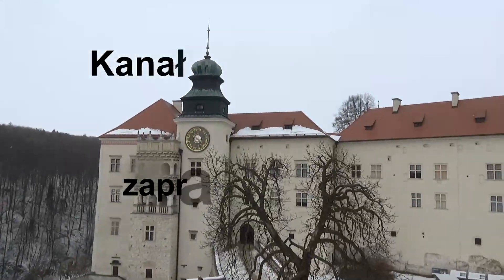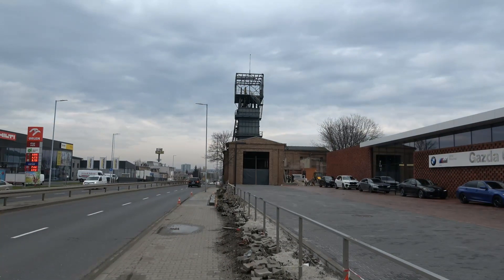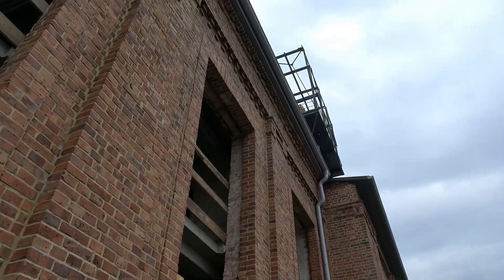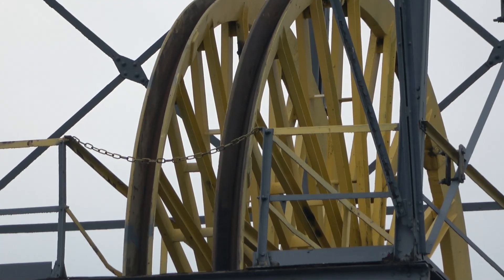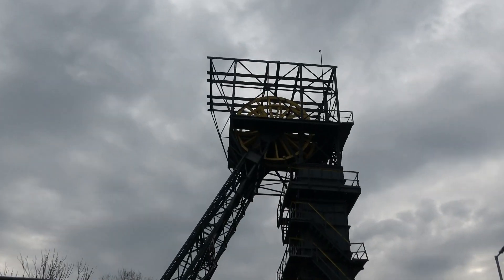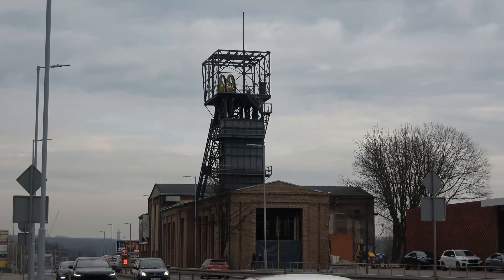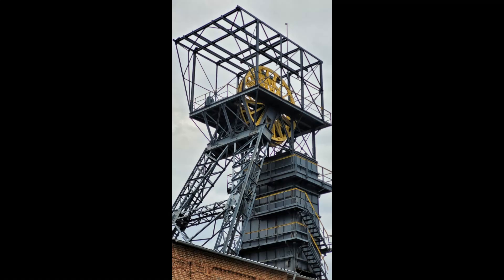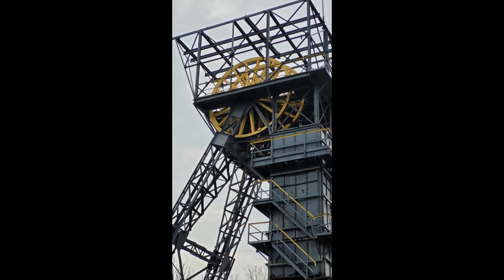Szyb "Wschodni II". Szyb „Schwarzenfeld II”. KWK "Kleofas". Katowice. Śląskie. Polska. Poland.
Zapraszam do oglądania i komentowania.

Pod koniec lat 80. XIX wieku w kopalni „Cleophas” (późniejszy „Kleofas”) w Załężu zaszła potrzeba budowy nowych szybów wentylacyjnych z dala od szybów głównych zakładu.
W latach 1913–1916, w odległości 12 m na zachód od szybu „Schwarzenfeld I” („Wschodniego I”) została zbudowana wieża wyciągowa szybu „Schwarzenfeld II” („Wschodniego II”). Szyb zaś został zaprojektowany jako dwuprzedziałowy (wschodni i zachodni). Przedział zachodni ukończono w 1921 roku i przeznaczono go do obsługiwania poziomów 162, 286, 374, 444 i 503 m, w kwietniu 1922 roku pogłębiono go do 519,8 m. Drugi przedział – wschodni, ukończono w marcu 1927 roku, wykorzystywany był do wydobycia węgla kamiennego z tychże pokładów.
Szyb Wschodni II pełnił różne funkcje: szybu wentylacyjnego, wdechowego, zjazdowego, materiałowego, wydobywczego, a w związku z bliskością linii kolei piaskowej także szybu podsadzkowego.